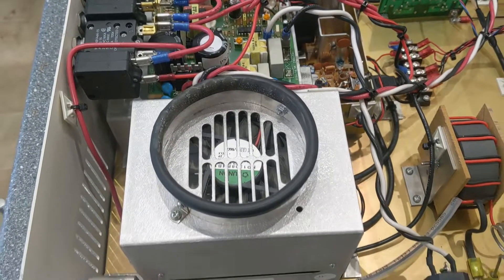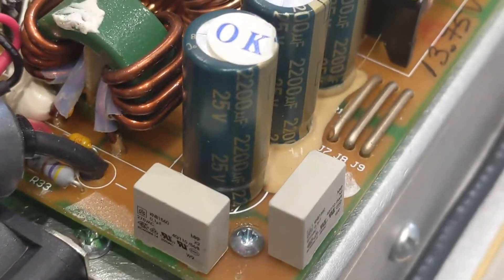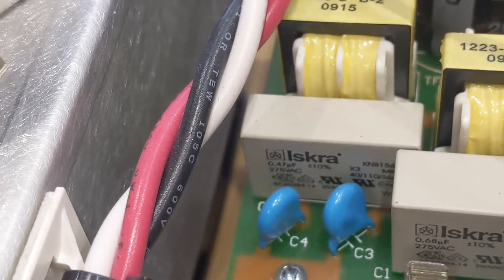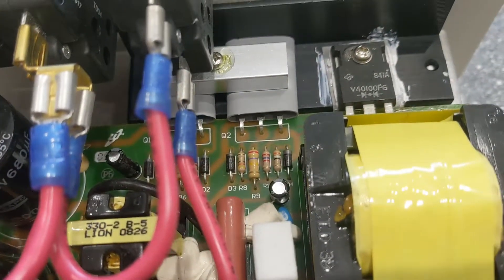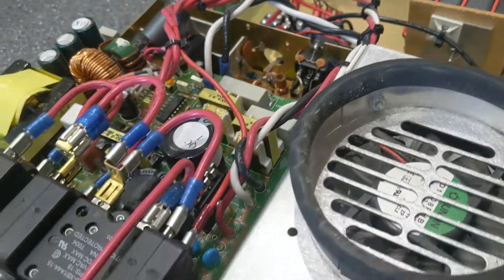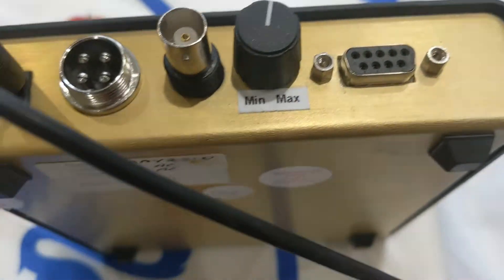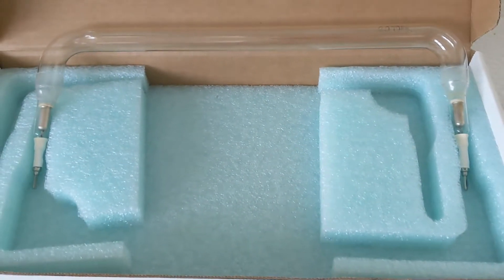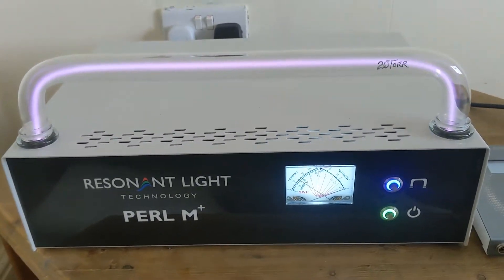Rife Machine - Plasma Frequency Generator - a closer look inside - 6 July 2021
This is a longer video showing some of the issues, I left the machine on way too long and believe that's what caused the problem, this machine worked fine for over 3000 hours and now I've blown it , so not too happy but at least we know whats wrong with it.

This machine is incredibly well built and I am very annoyed with myself for causing it's demise.

Some positive news at the end.